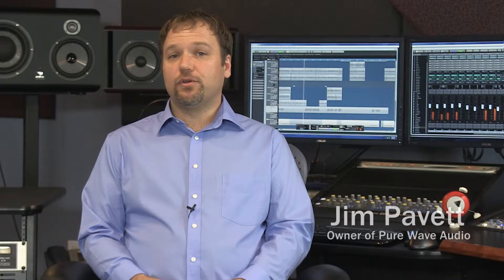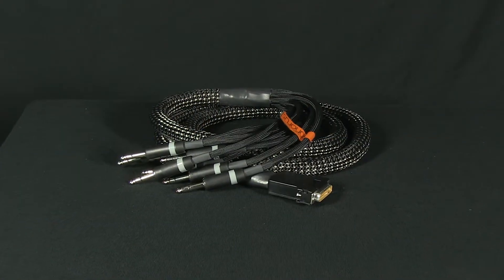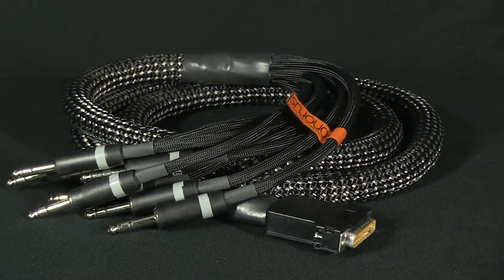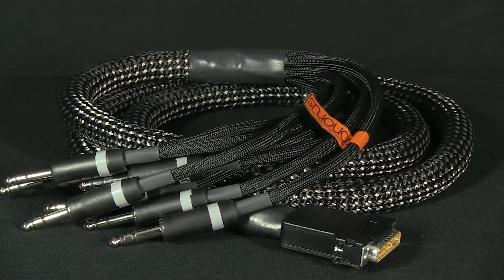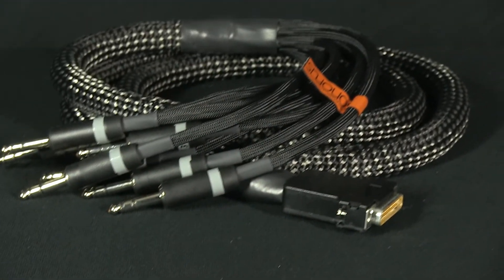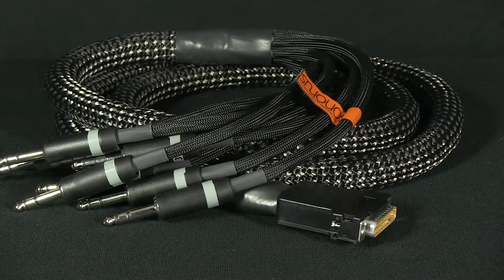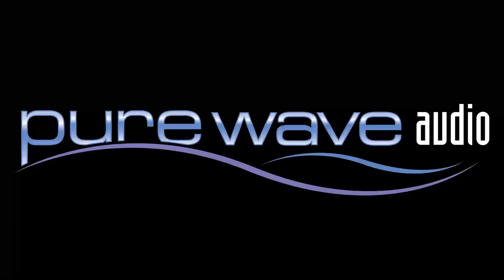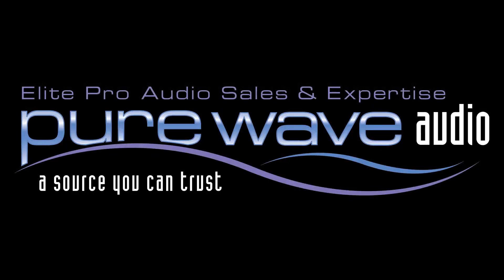Vovox Sonorus Muco High-end Recording Mastering Snake Cable Which Delivers Unparalleled Results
In this video, veteran audio engineering and recording studio professional Jim Pavett, of Pure Wave Audio, takes a close up look at the Sonorus Muco by Vovox, a direct 8 channel to DB25 cable which delivers unparalleled results.